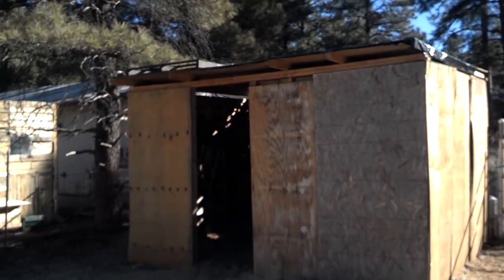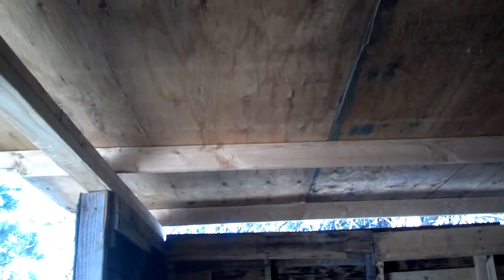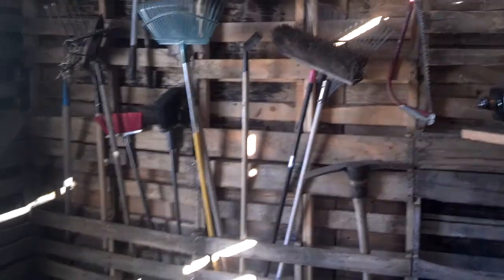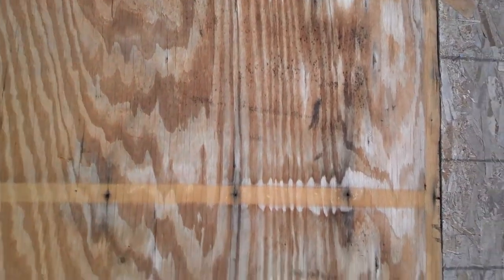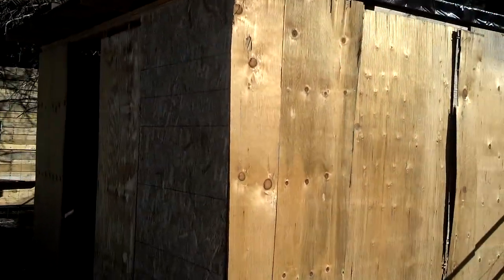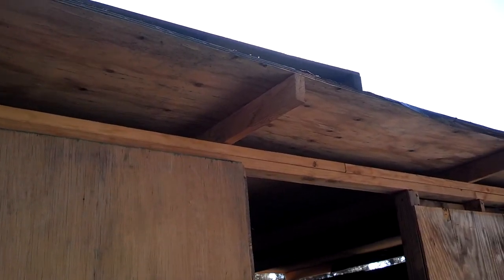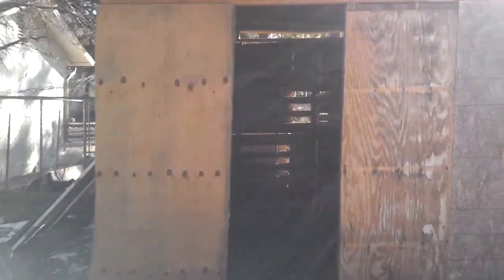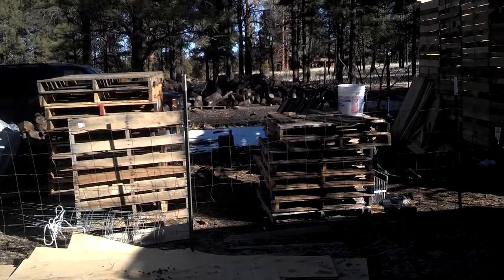Goat Barn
A video tour of my goat barn